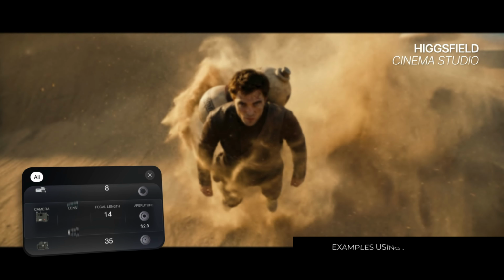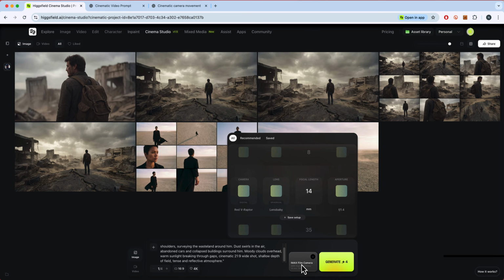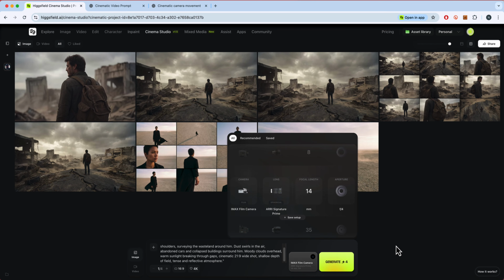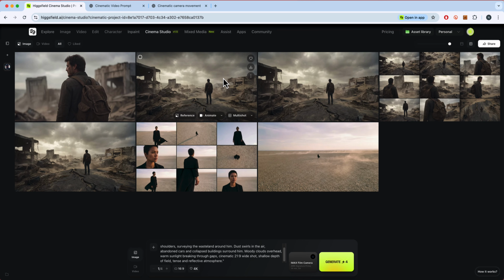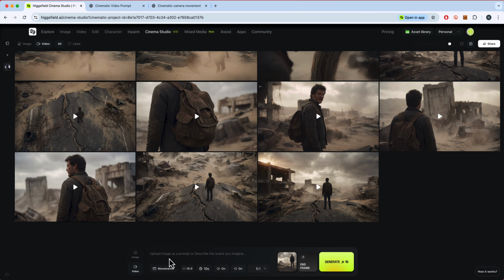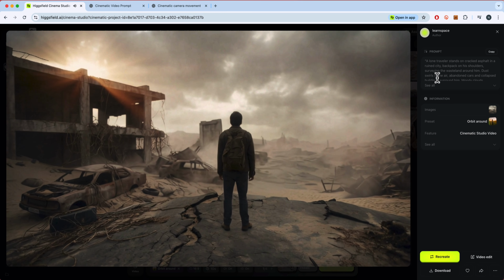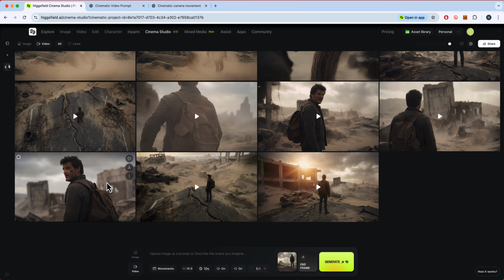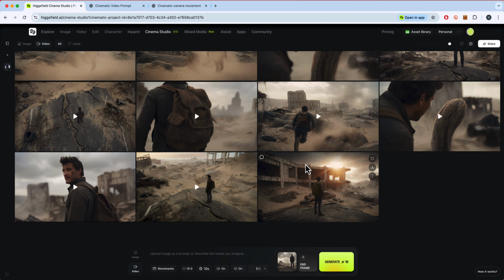The Cinema Tool Every Filmmaker Will Be Using in 2026 | Higgsfield Cinema Studio v.15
▪【 VIDEO INFORMATION  】▪
💥 - Cinema Studio
Cinema Studio - first end-to-end workflow that takes care of the entire film production process.

💥 - One unified flow: Text-to-Image → Image-to-Video in a single workflow, without jumping between tools.
💥 - Composition + visual grammar: designed to respect framing, lighting, and cinematic structure.
💥 - Real cinema cameras + lenses: camera and lens profiles act as style anchors to keep shots consistent and intentional.
💥 - Film-trained aesthetics: built to deliver a film-like look - mood, texture, and cinematic tone.